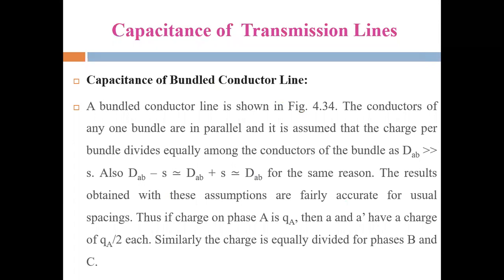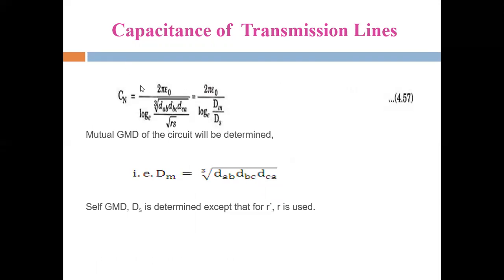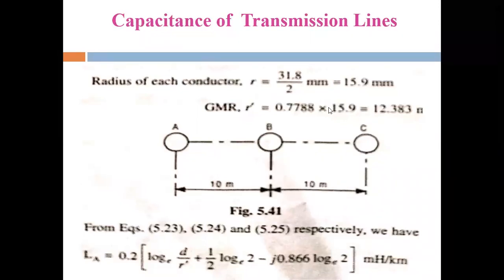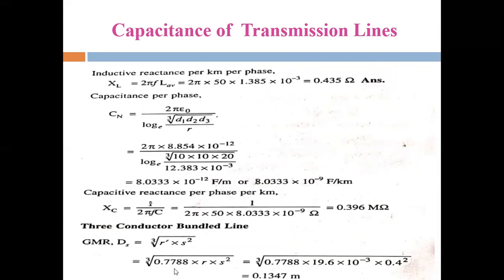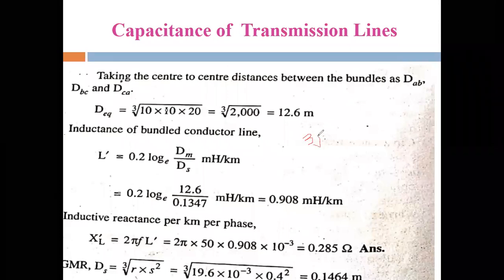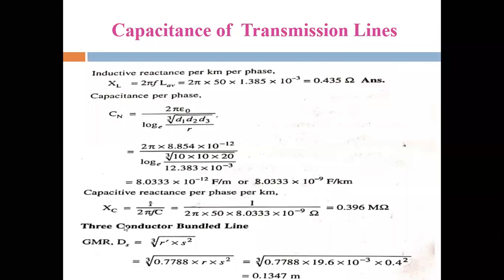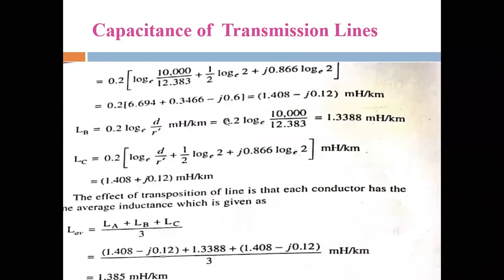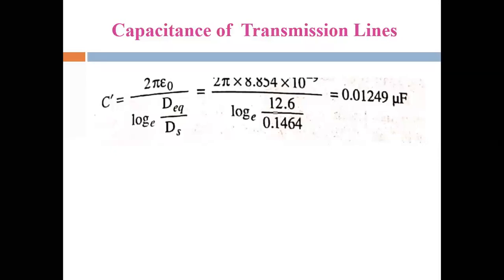III EEE PS-2 Class-38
Capacitance of a bundle conductors